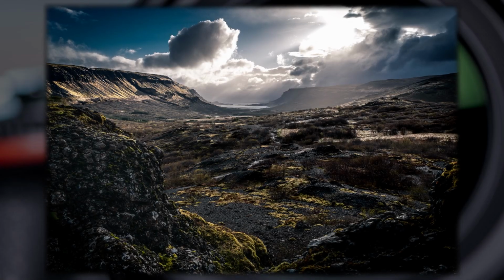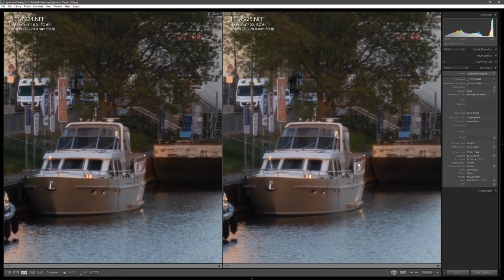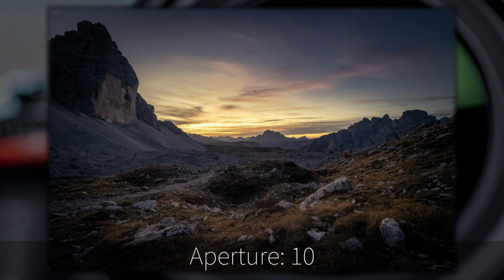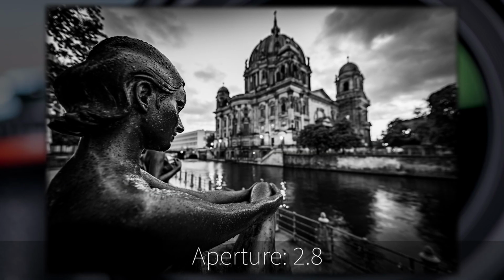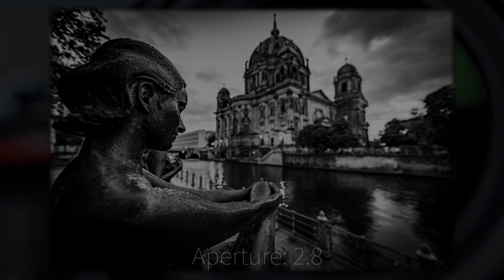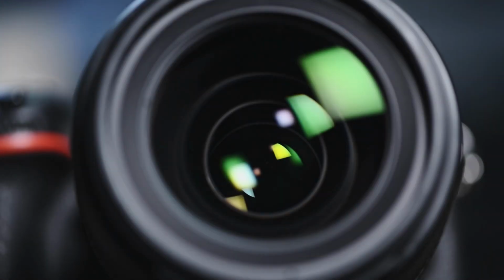Photography Basics: The Aperture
What is the aperture? What are f-numbers? What is depth of field? What is the right aperture for which situation? All this will be explained in this video.